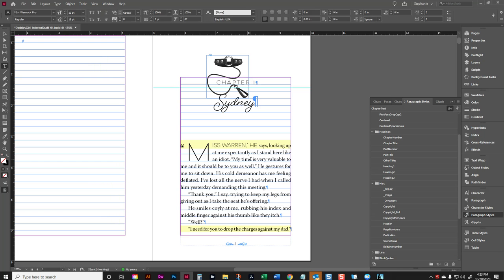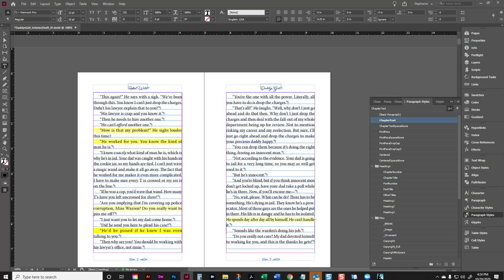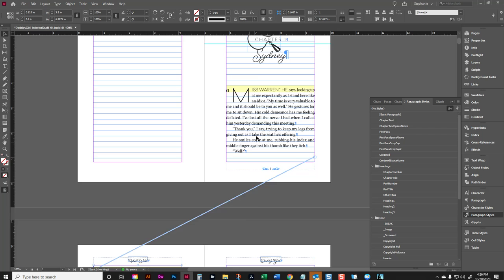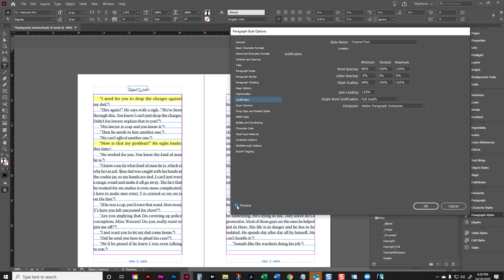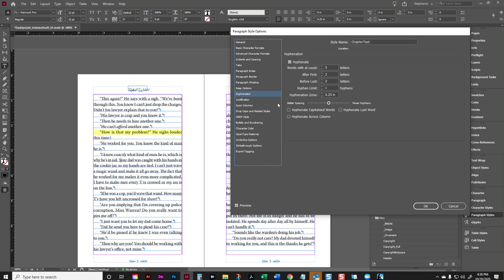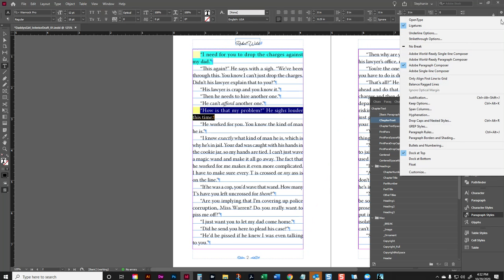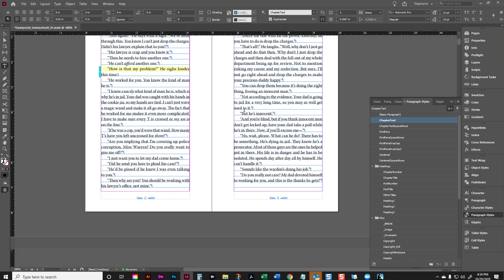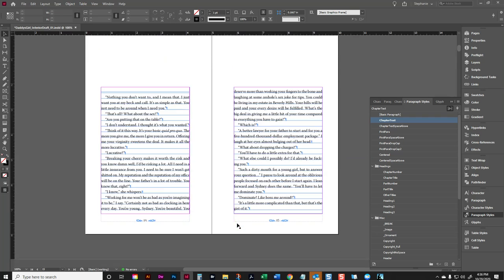Adjusting hyphenation, justification, and runt settings